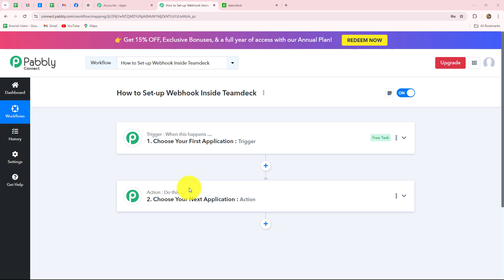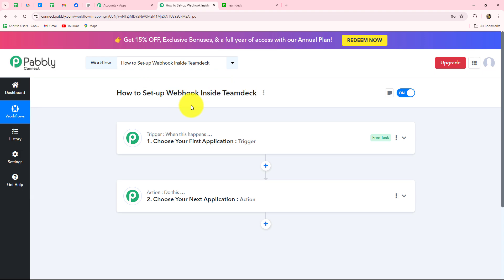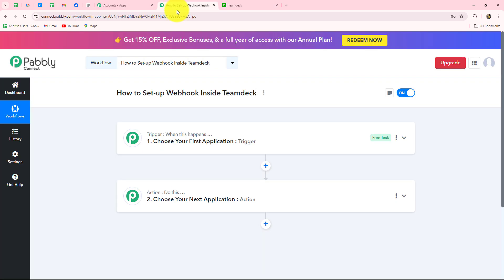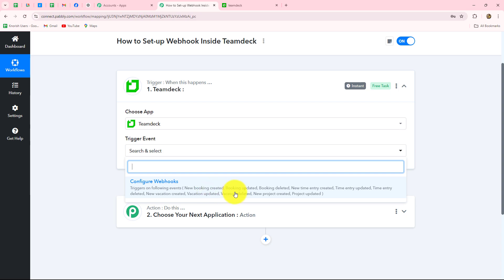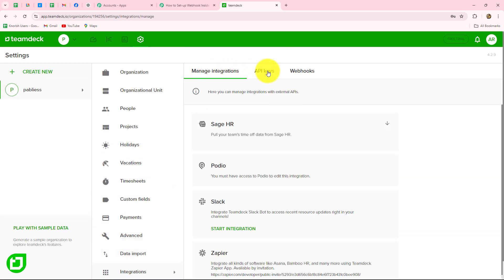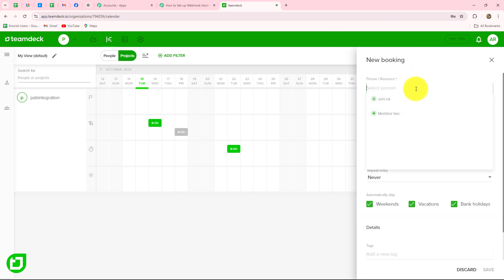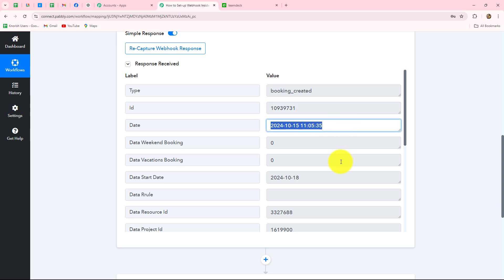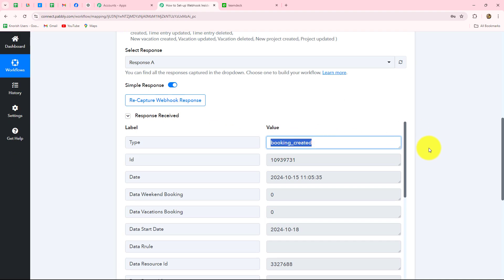How to Set-Up Webhook Inside Teamdeck?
In this tutorial, we'll guide you through the process of setting up a webhook inside Teamdeck, a powerful resource management and project tracking tool. Webhooks allow Teamdeck to send real-time data to other applications whenever specific events occur, enhancing your workflow automation.

By configuring webhooks, you can connect Teamdeck with various tools like Slack, Zapier, or your custom applications, enabling seamless updates and notifications without manual intervention. This integration enhances team collaboration, ensures timely communication, and helps you manage resources more effectively.

Follow our step-by-step instructions to set up your webhook in Teamdeck, ensuring you can automate notifications, updates, or any other data flow that fits your project management needs.

Benefits of Pabbly Connect:

1. Automation: Save time, money, and resources by automating tasks.

2. Integration: Connect various web services to create efficient workflows.

3. Security: Enjoy industry-standard security for your data.

4. Scalability: Easily add new applications and services to your workflow.

5. Cost-effective: Choose from plans suitable for different business sizes, with no charges for internal tasks.